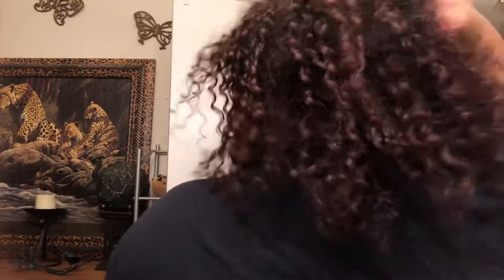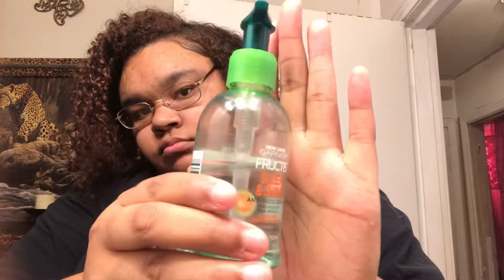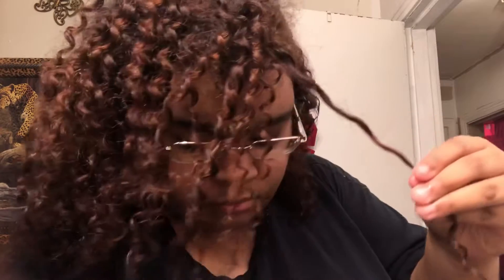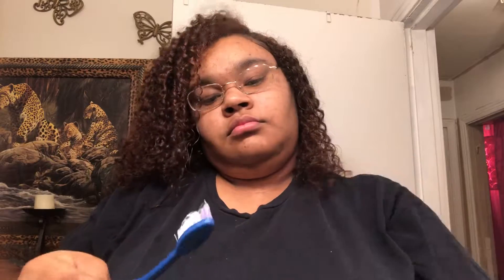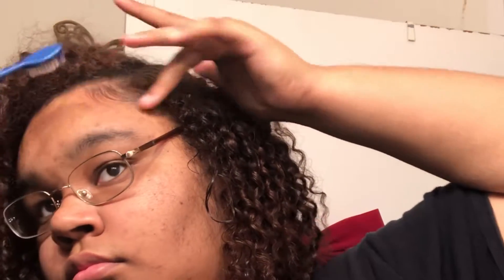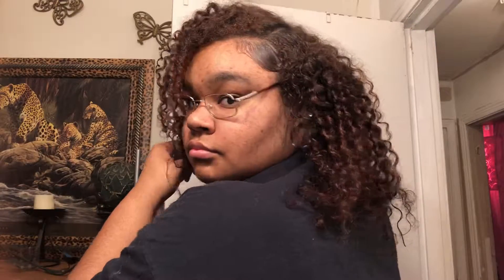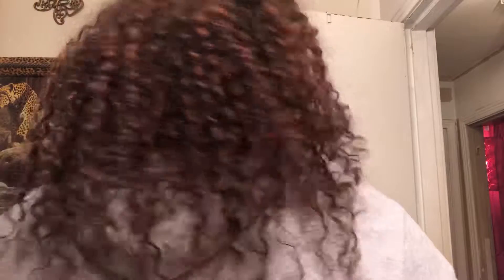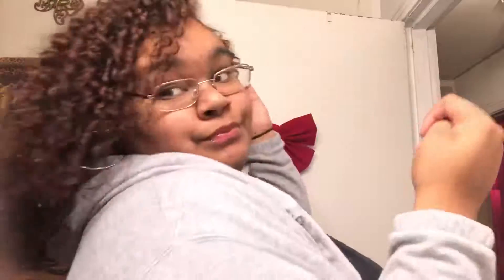Night/Morning Routine: How I Make My TWIST OUT Last! | Naturally Lori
Hey yall! Today's video is over my Night/Morning routine that allows my twist out to last ALL week!! I hope that you all enjoy this video.